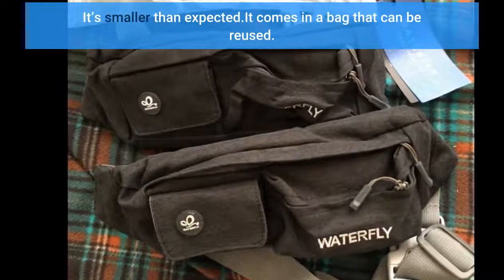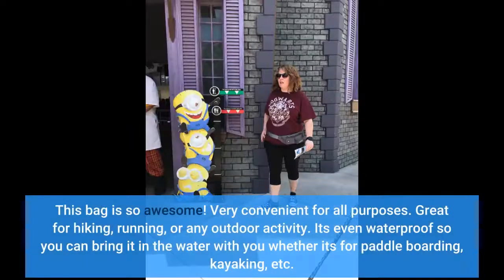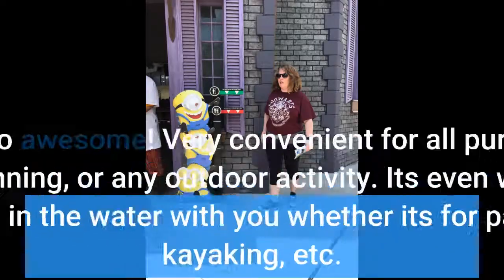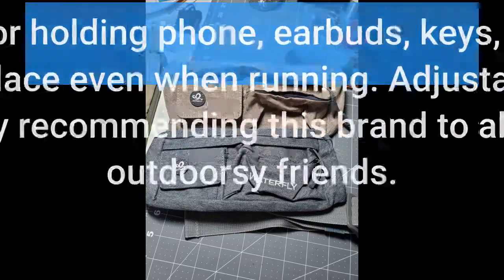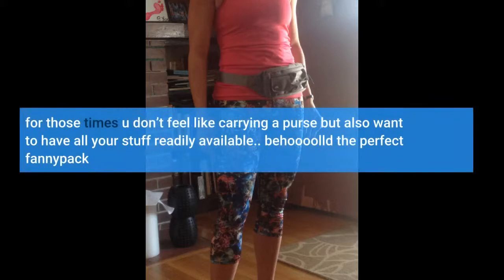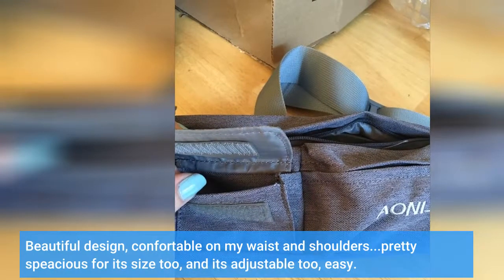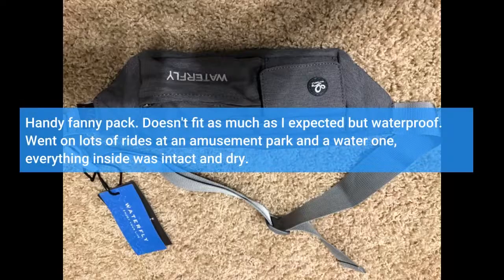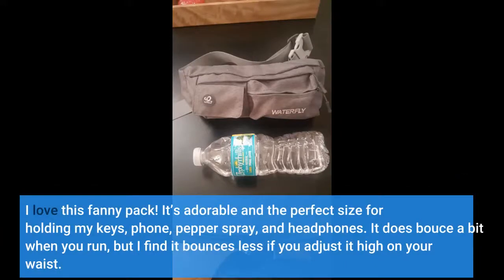Review WATERFLY Fanny Pack Slim Soft Polyester Water Resistant Waist Bag Pack for Man Women Car...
WATERFLY Fanny Pack Slim Soft Polyester Water Resistant Waist Bag Pack for Man Women Carrying iPhone 8 Samsung S6
It’s smaller than expected.It comes in a bag that can be reused.
This was perfect while I was immobile on crutches for a month. I wore it everywhere. It wasn’t too bulky and fit everything I needed.
This bag is so awesome! Very convenient for all purposes. Great for hiking, running, or any outdoor activity. Its even waterproof so you can bring it in the water with you whether its for paddle boarding, kayaking, etc.
Many pockets for holding phone, earbuds, keys, etc. Doesnt ride up and stays in place even when running. Adjustable strap to fit all sizes. Definitely...

Have you asked "how to use outdoor products hydration pack